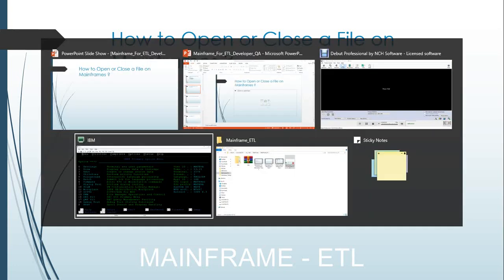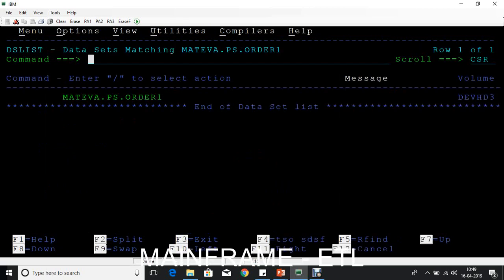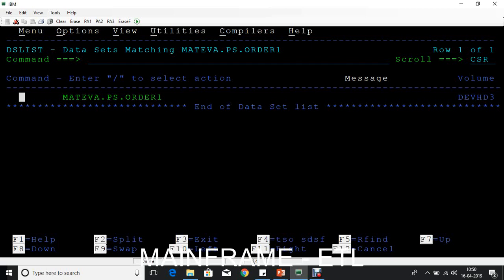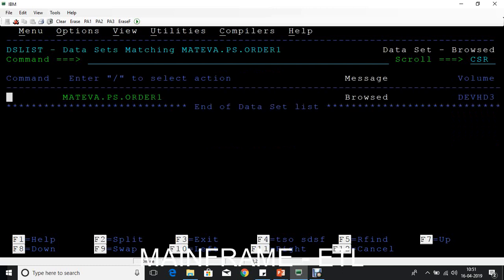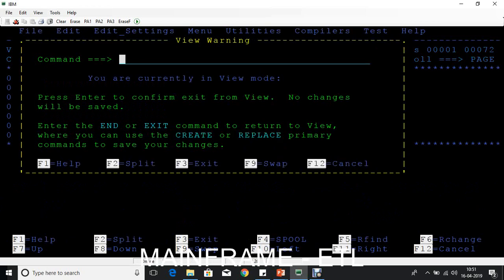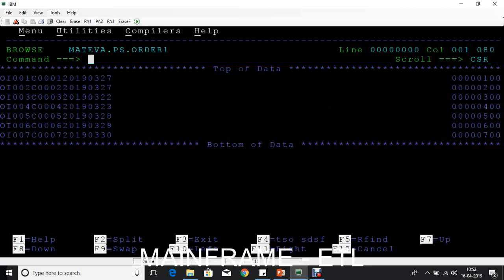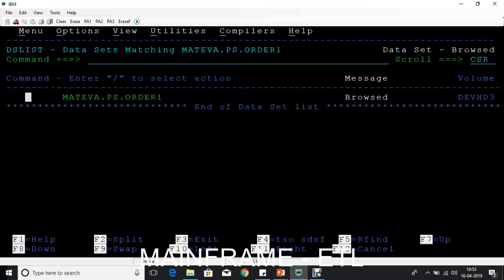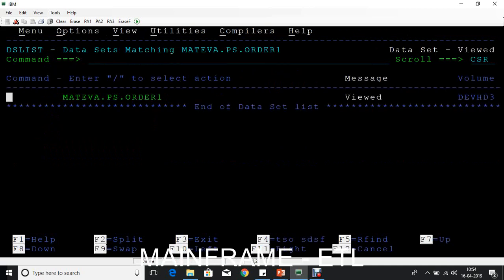Open File & Close File - Mainframe ETL Testing Tutorial - Part 4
ETL is short for extract, transform, load, three database functions that are combined into one tool to pull data out of one database and place it into another database. Extract is the process of reading data from a database.
Mainframes ETL Testing Part 4,Open File & Close File  ,In this video you will learn about files in Mainframe Etl and How to open files ,close files in ETL testing.